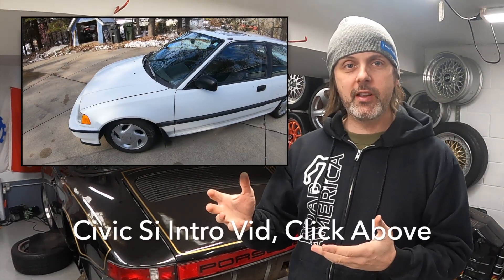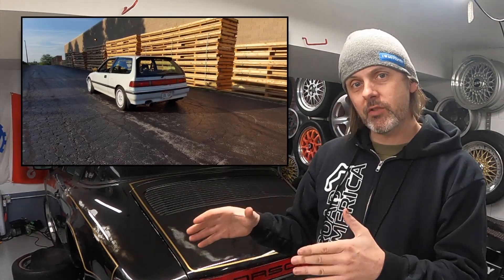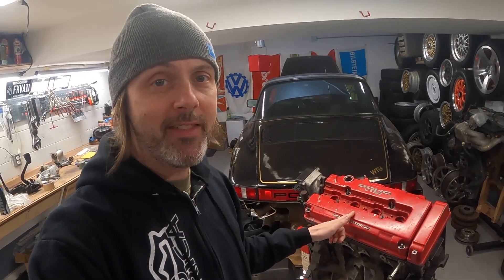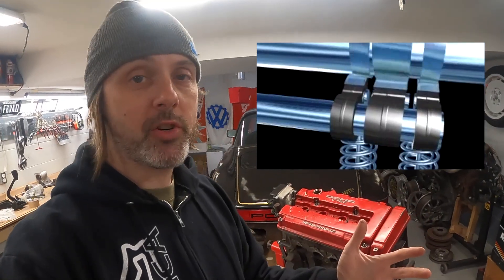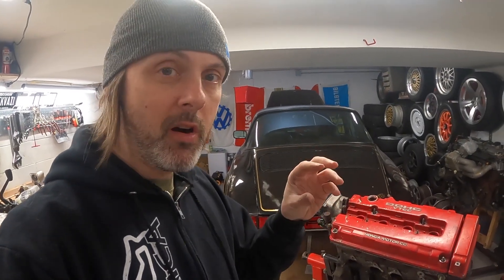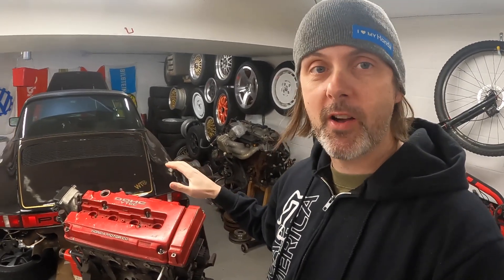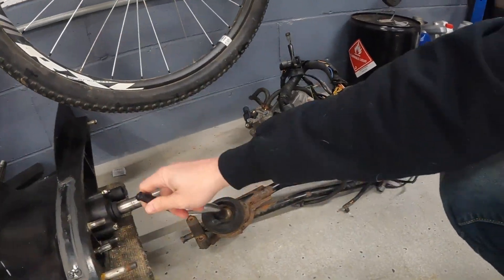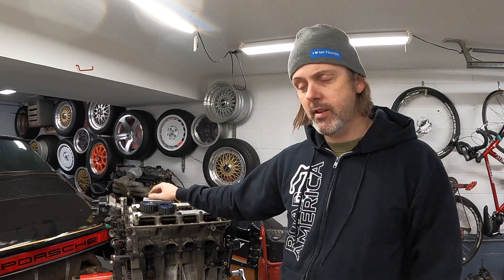HONDA B16: The BEST ENGINE for EF Honda Civic Si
EXCITING UPDATE for the 1990 Honda Civic Si EF Hatch project!   In my last video, I did a leakdown on the stock D16 and discovered my rings were bad which left me with the decision:  Rebuild the D16 or swap in a B series!   Join me as I show you the $500 B16 I picked up, why I think this engine is a perfect match for this chassis, and learn about the history and development of this engine!

00:00 Intro
00:40 D16 Leakdown
01:06 B vs K series
02:13 Why the B16 is Badass
05:03 VTEC vs iVTEC
06:11 Ghetto $500 B16 Story